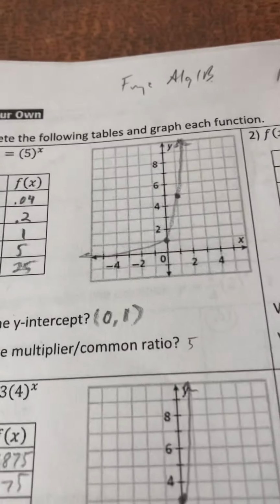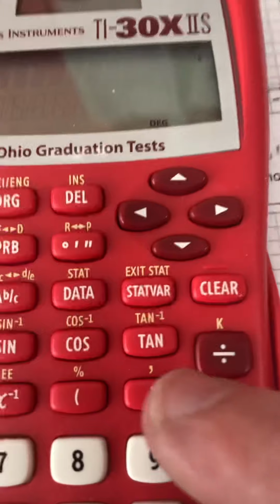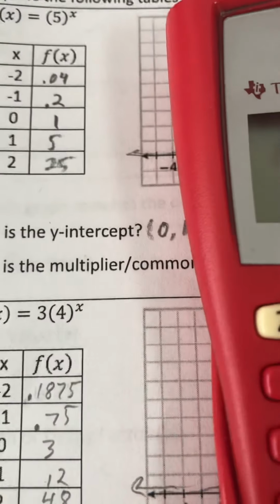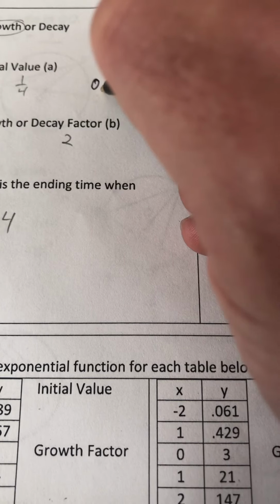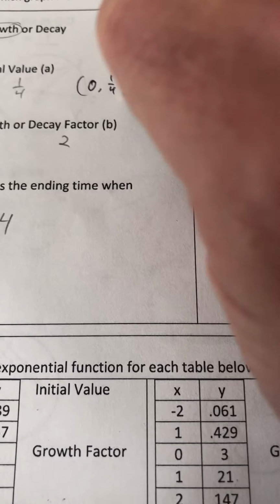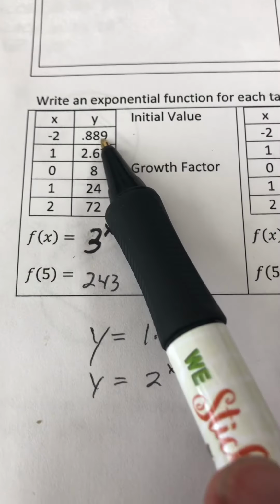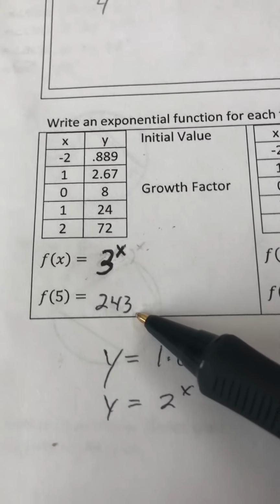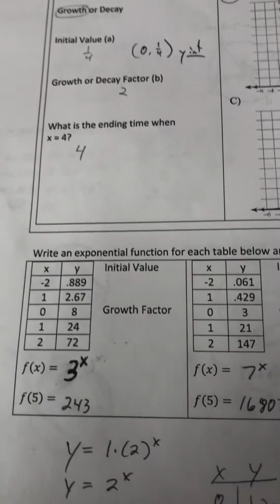April 8, 2021